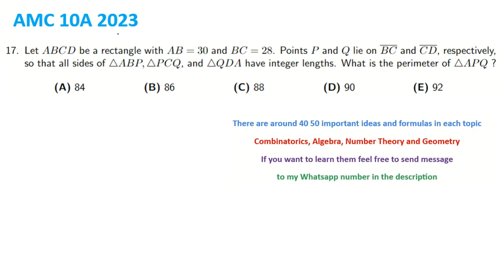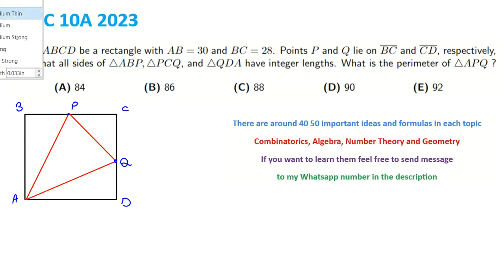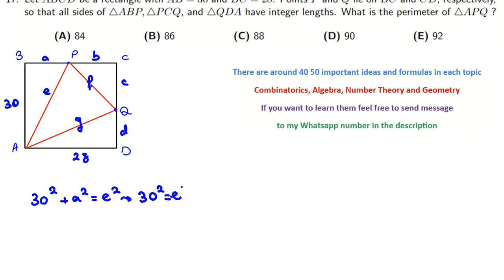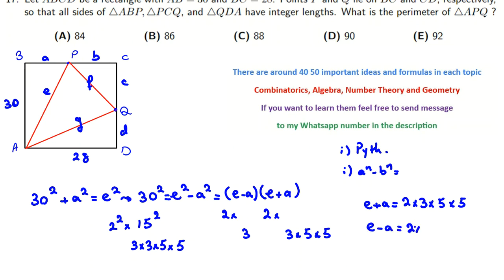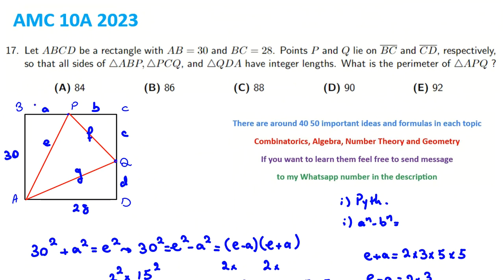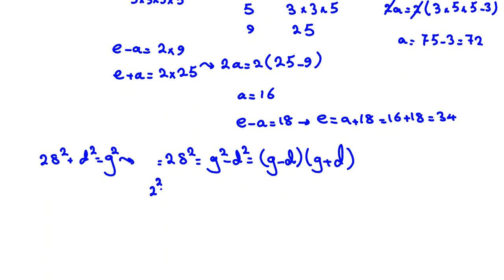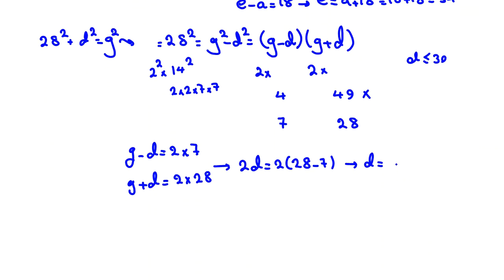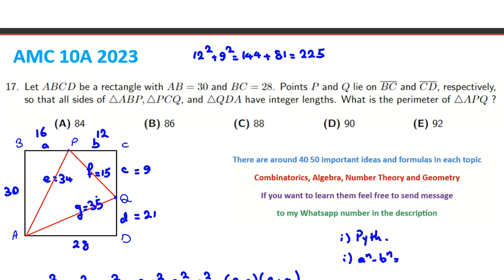AMC 10A 2023 2024 Problem 17 Solution | Course Questions Tutor Date Result 10b 12b answer question